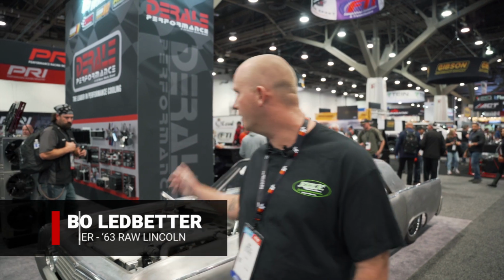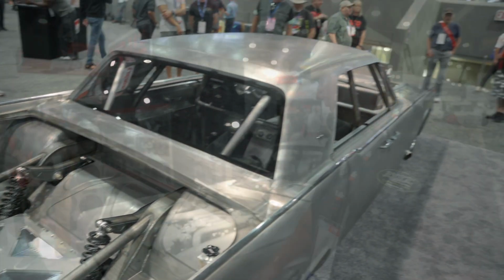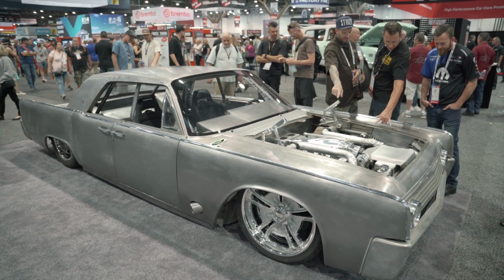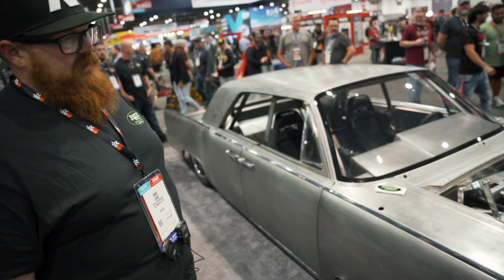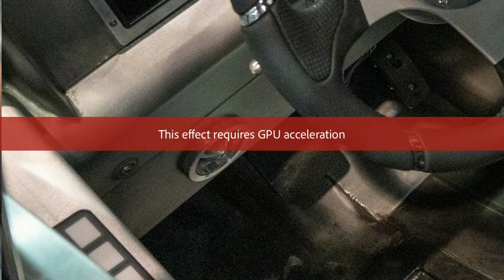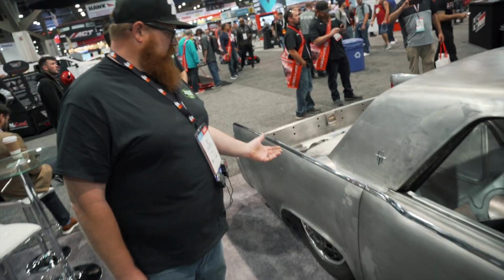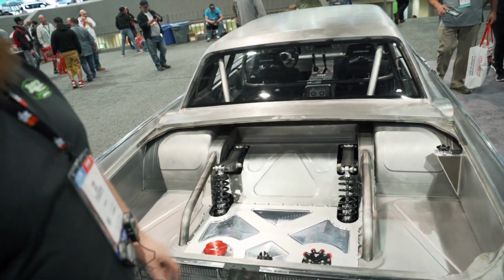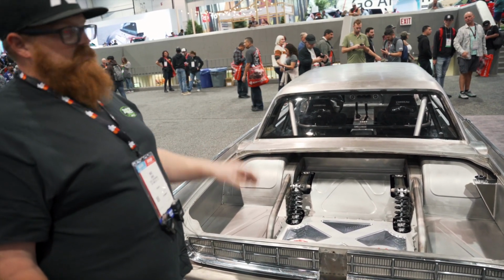Exile Fabrications 1963 That raw Lincoln - Walkaround - Derale Performance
Here is a walkaround of Exile Fabrications 1963 "That Raw Lincoln" with Owner Bo Ledbetter and Builder Mike Jones.

Exile Fabrications  @exilefabrications499
Derale Performance  @deraleperformance1

While it’s always exciting to see finished products getting a SEMA Show unveiling, it’s especially cool to get a peek behind the curtain at in-progress builds, especially when they’re as mind-blowing as Mike Ledbetter’s ‘63 Lincoln Continental. The one-man-show behind the car is California’s Exile Fabrications, AKA Mike Jones. “When we first started the project, he wanted to build the wildest Lincoln ever built,” Mike says. “So that’s where I came up with the plan of using my background in off-road and street race car building to build an elegant, race-inspired, street machine Continental.” Starting in 2018, Mike gutted the luxo-barge to a point where just the body and part of the front chassis section remained. “I wanted to keep it unibody,” he explains, “so I kept the front rails in. I built a full plate frame rail from the firewall back, and a full roll cage. ”There’s hydraulic cantilever suspension, allowing the car to hit the deck while retaining full adjustability via QA1 coil-overs and a HydroShox pump and valves. “I built custom plate upper and lower control arms with one-off spindles that house Wilwood Pro hubs, 16-inch rotors and six-piston calipers,” Mike says. The four-link rear holds a Spidertrax diff housing and more fabricated bracketry. Yet again, the intake plenum, intercoolers and piping are custom bits, fabbed by Mike using Vibrant Performance components, and there’s a billet-topped fuel cell packing Aeromotive pumps. Power comes through a Maximum Transmissions-built 4L80E, consisting of a Reid billet case and internals and a manual valve body. Body mods are extensive, with the rear cowl panel pushed back five inches to allow the tubs to almost touch the bottom of the rear glass, while retaining the factory seal boot. “I also did flush glass and a drip-rail delete,” Mike says. “That’s a lot of work on a Lincoln, because the trim houses and seals everything, so there’s lots of sheet-metal work to make the new glass surrounds.” The rear glass was remade by AM Hot Rod Glass. Continentals were built with a front-hinged bonnet, which Mike is doing away with. “I hate reverse-opening hoods; they’re impossible to work on and hard to show off, as people are forced to lean over the fenders to see inside,” he says. “So I mounted Eddie Motorsports hinges from an AMC. I still have to mount the hood to them, and the plan there is to have two hood scoops and filters for fresh air.” Tucked bars on both ends are also on the agenda, and Mike will to dip the car in a classy Brandywine red.

The Lincoln features a Derale Performance Brushless Powerpack with Built-in PWM control to help it keep cool. Also features Two 11 Row Hi-Flow Coolers for cooling the transmission and coolant fluids.